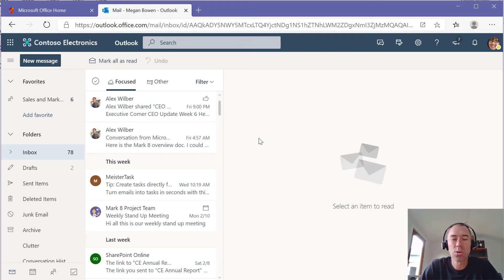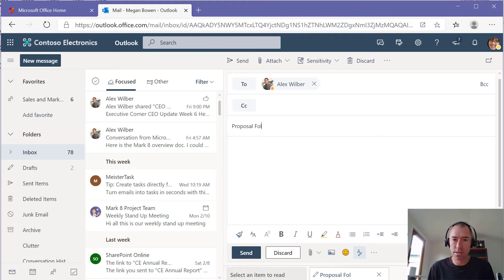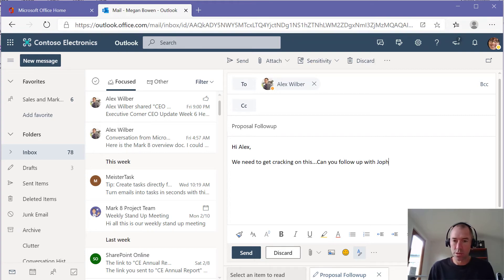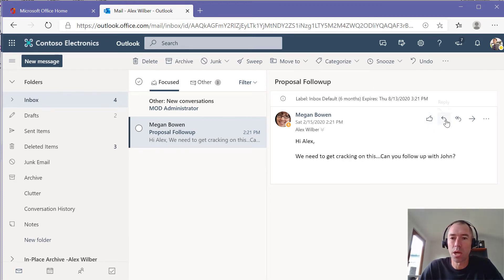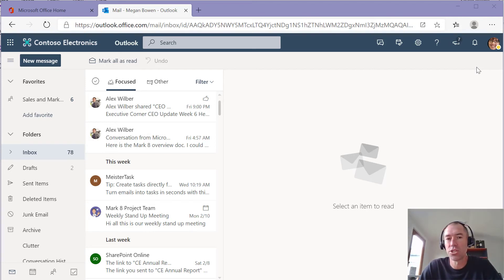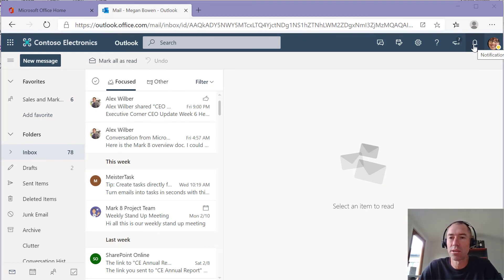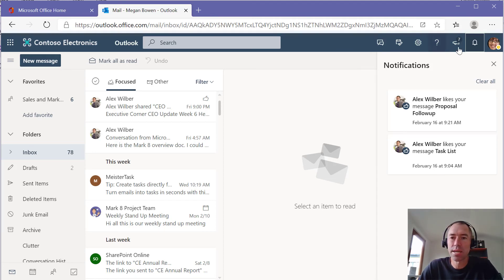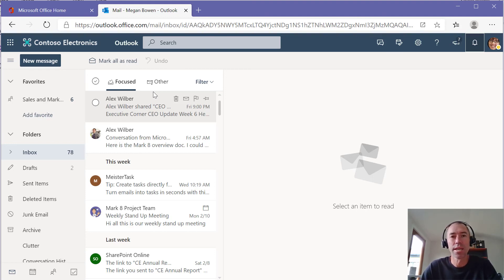Outlook on the Web - Liking an email message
Let's take a look at how we can avoid the need to send those one work "yep", "ok" reply emails